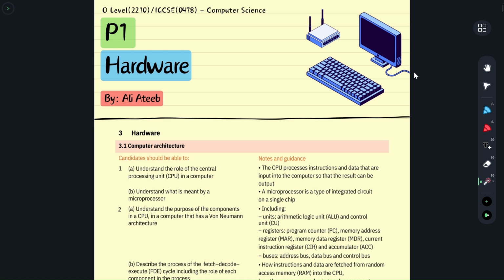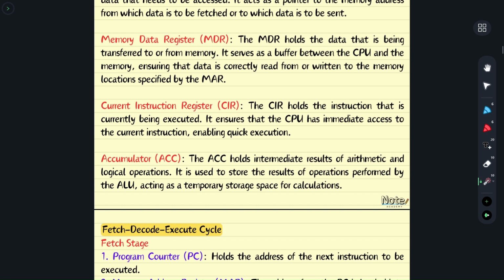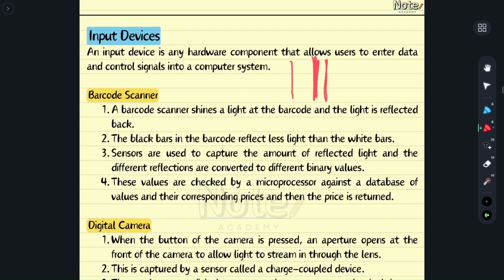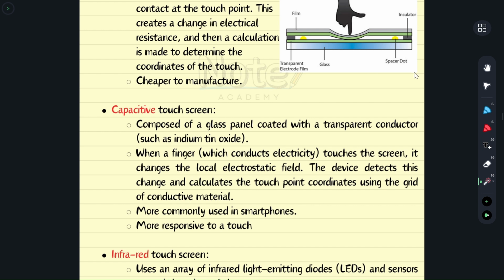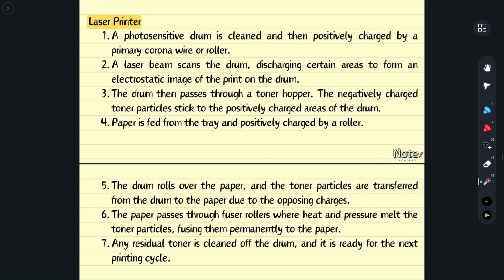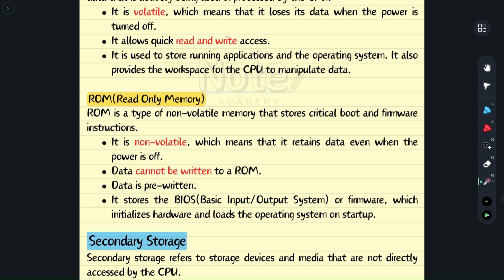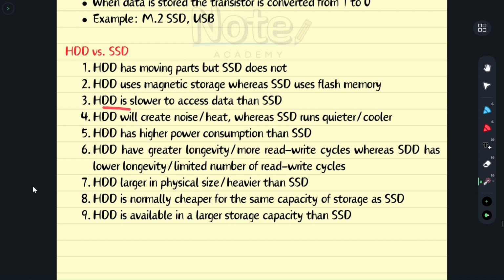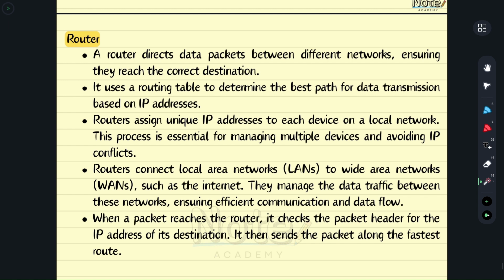O Level/IGCSE CS | Chapter 3 - Hardware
Detailed explanation of Chapter3 - Hardware - of O Level and IGCSE Computer Science.